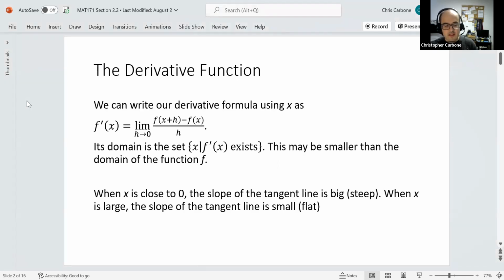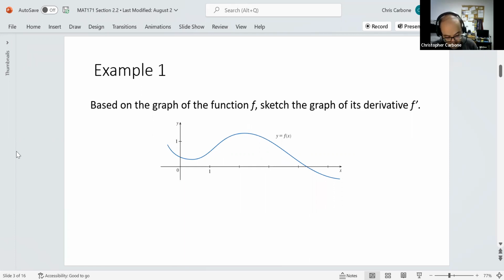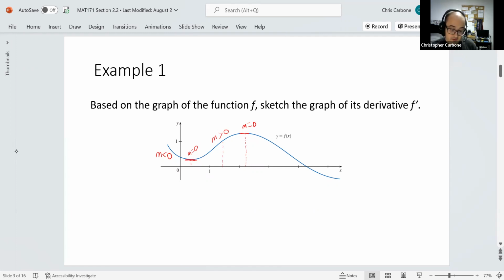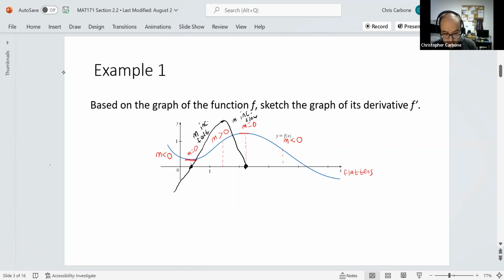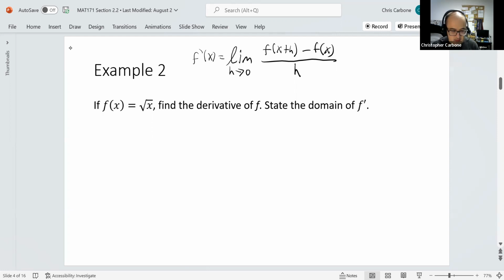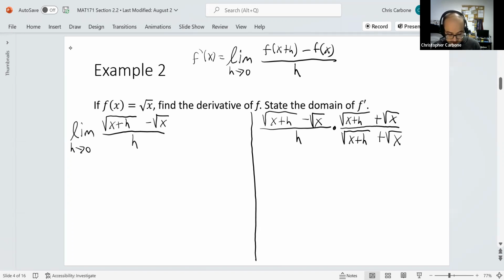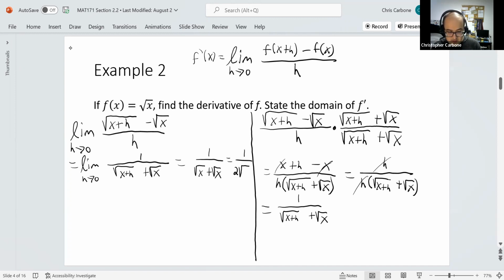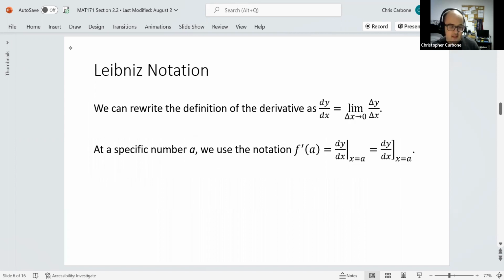The Derivative as a Function Part 1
In this video, we apply the derivative as a function.